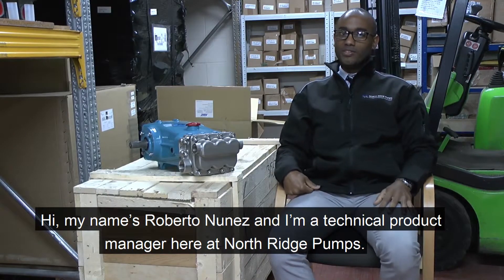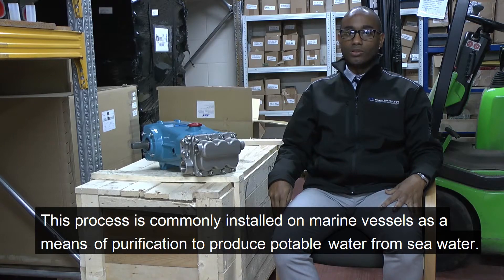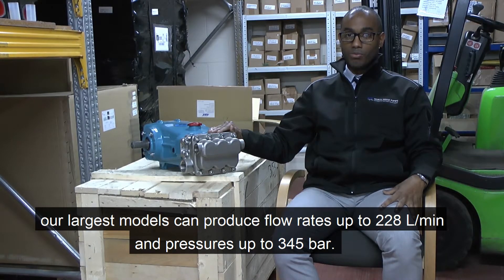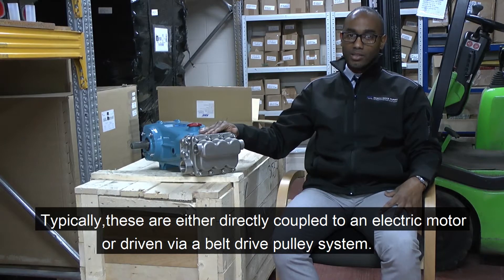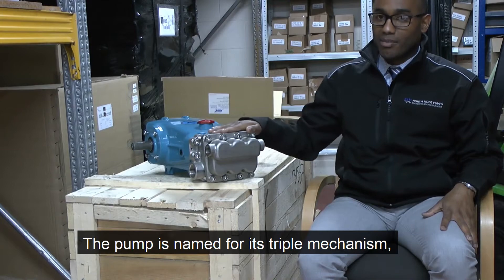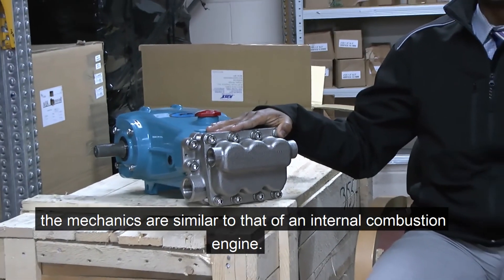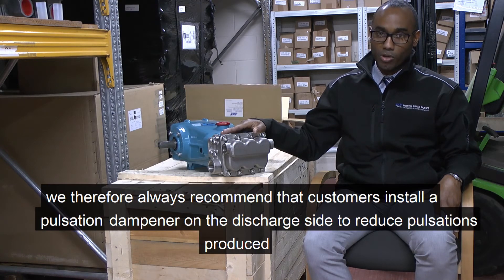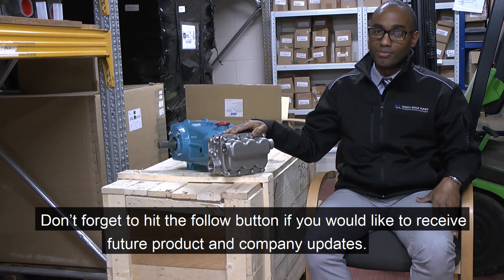Piston Pump for Reverse Osmosis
Video case study detailing how piston pumps work, their applications and use within Reverse Osmosis

02:21 Piston Pump Animation